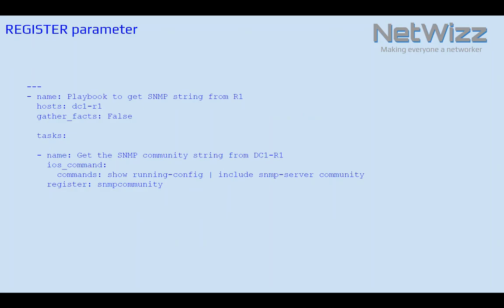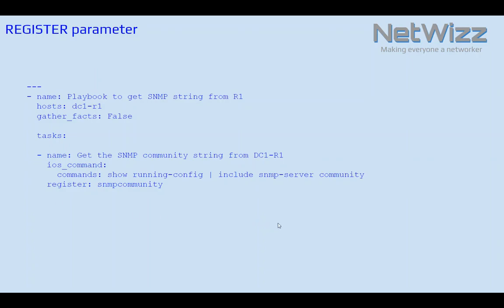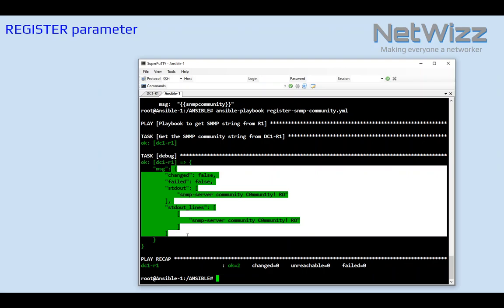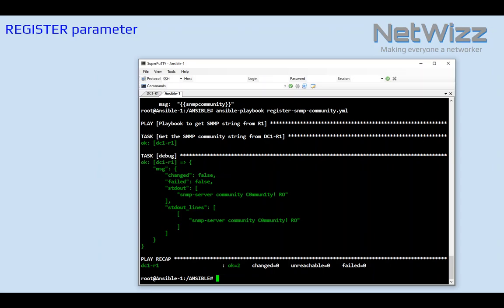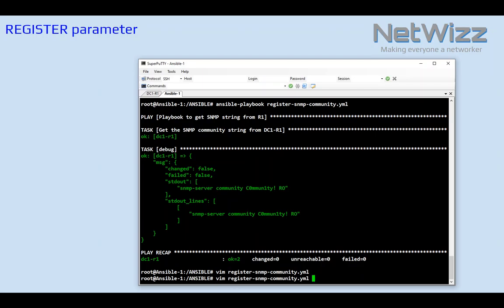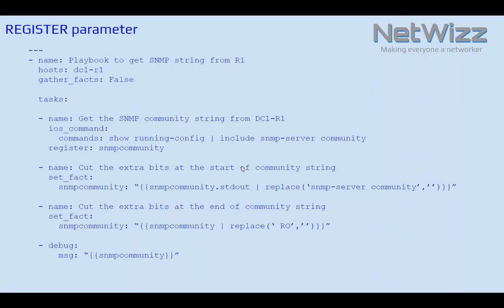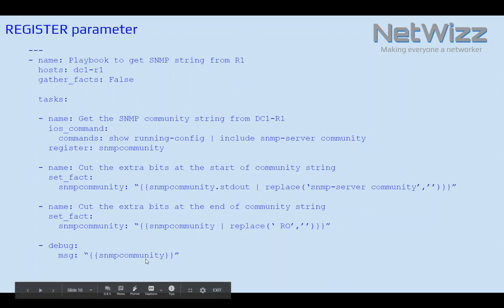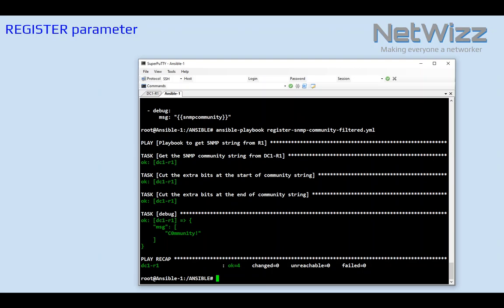Ansible Basics Set fact and Register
In this video I'm looking at yet more ways to define and manipulate variables in Ansible.